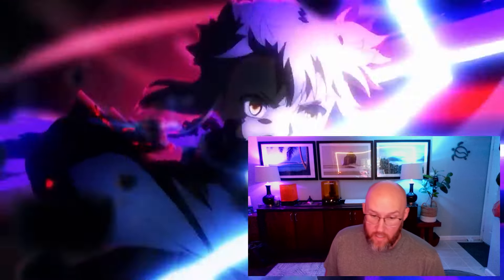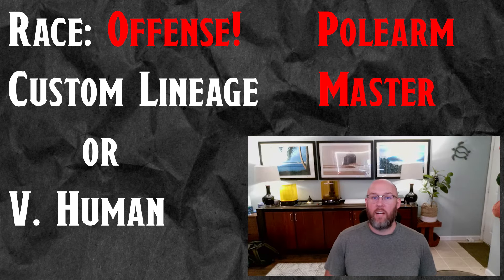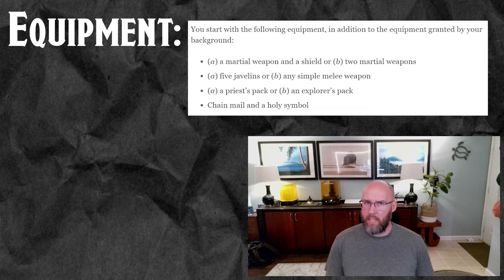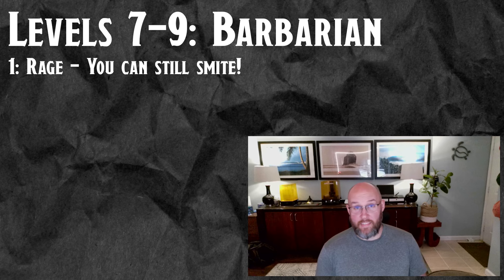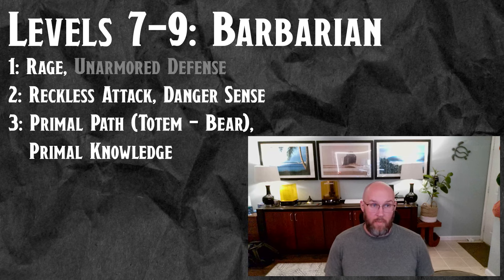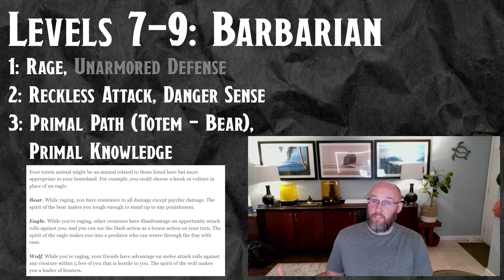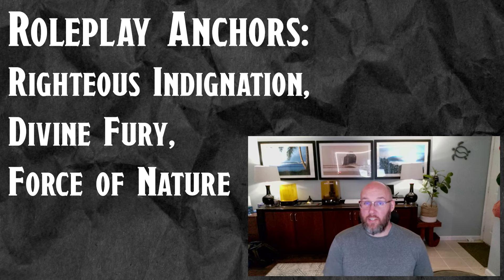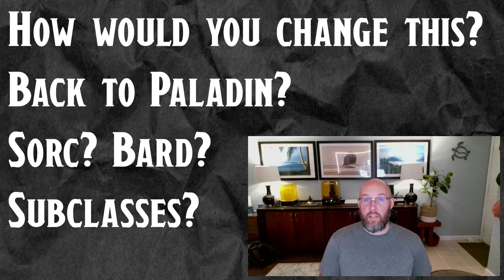Paladin-Barbarian Multiclass (Divine Fury) - Build Guide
Interested in a powerful Paladin-Barbarian multiclass build? Check out this guide for tips on combining divine fury with barbarian rage for maximum effectiveness in your D&D 5e campaign!

Key Topics Covered:

Paladin Barbarian Multiclass Benefits: Learn how to blend the divine power of a Paladin with the raw strength of a Barbarian for unparalleled combat versatility.
Best Races for Paladin Barbarian: Discover which races offer the best synergy for this multiclass build.
Ability Scores and Progression: Optimize your ability scores and understand which feats and ASIs to prioritize.
Combat Tactics and Strategies: Master the art of combining smites and rages for devastating effects on the battlefield.
Role-Playing a Paladin Barbarian: Get tips on how to create a compelling backstory and role-play this unique character combination.
Share your own Paladin-Barbarian multiclass experiences in the comments below.